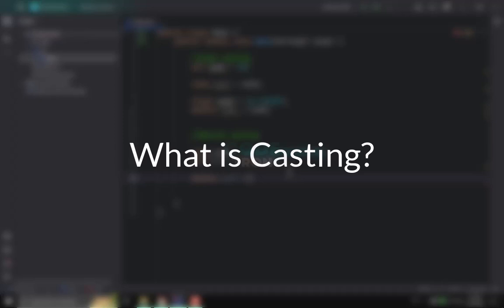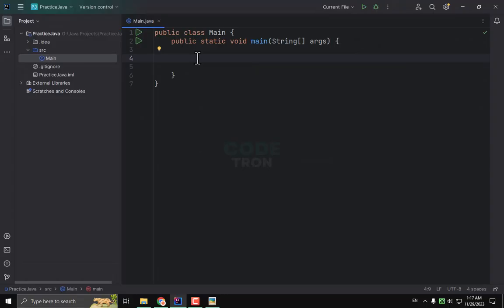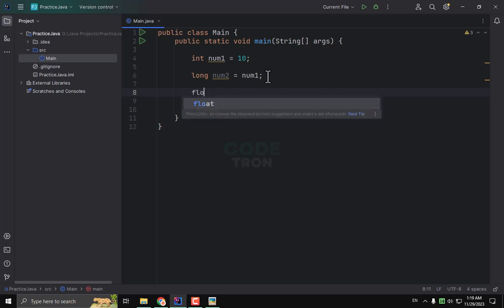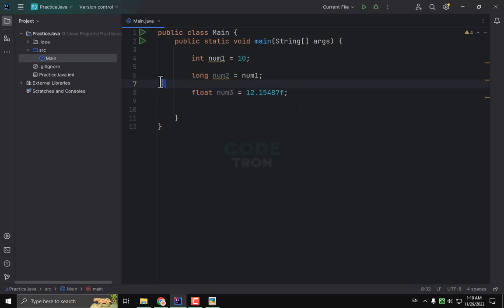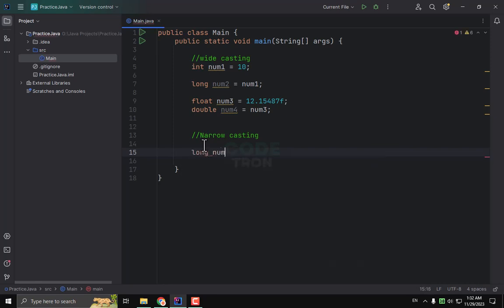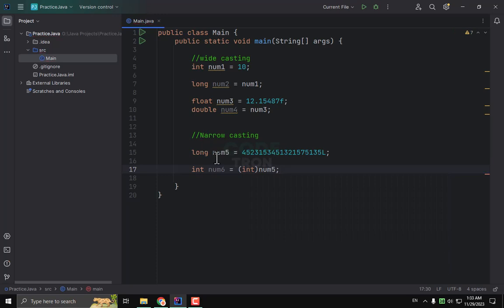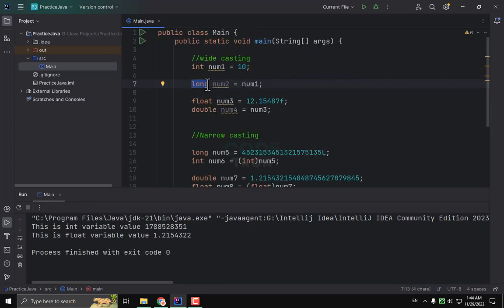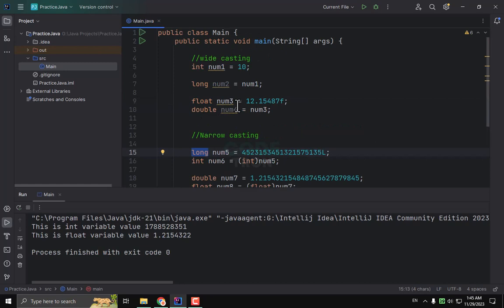What is narrowing and widening casting in java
Welcome to @CodeTronSAAD  In this informative video, We delve into the fascinating world of Java programming to explore the concepts of Narrow and Wide Casting. Whether you're a beginner looking to solidify your understanding or an experienced developer brushing up on fundamentals, this video has something for everyone.

🔍 Key Points Covered:

Narrowing Conversion: Discover how Java handles the process of converting data types from larger to smaller sizes, and understand the implications of potential data loss or precision issues.

Widening Conversion: Dive into the realm of widening conversion, where we explore how Java seamlessly converts data types from smaller to larger sizes without sacrificing data integrity.